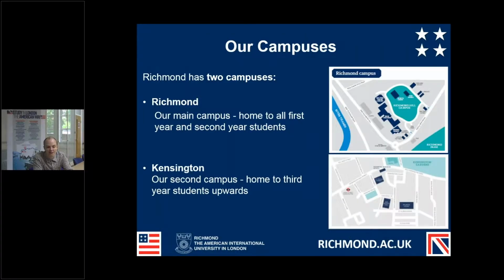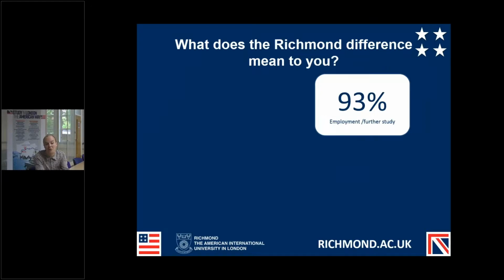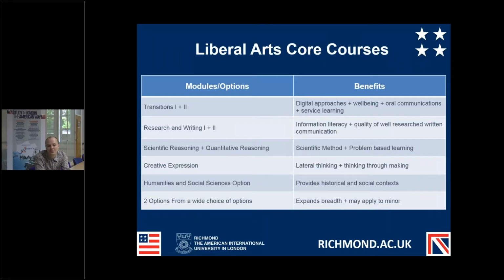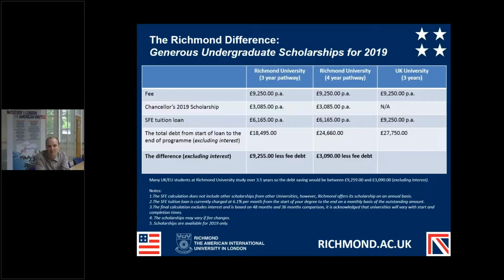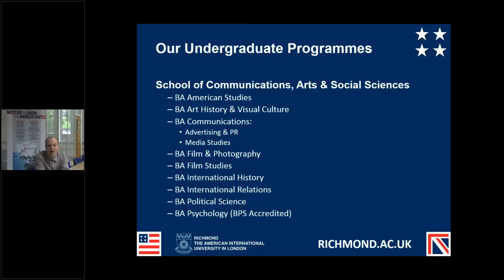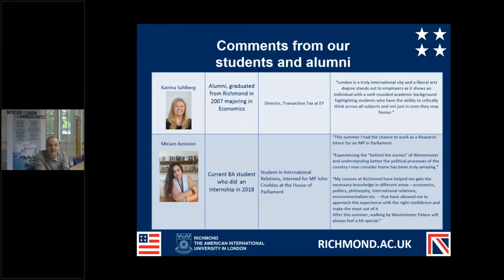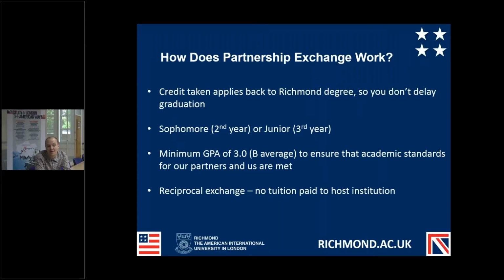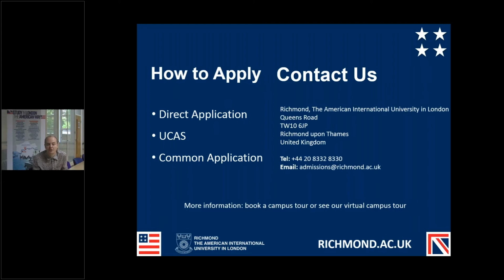An Undergraduate Introduction - June 2019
Senior Recruitment Officer Adam Charlton discuss the advantages to studying Undergraduate programmes at Richmond as well as giving detailed insight into programme structure, fees, scholarships and how to apply.